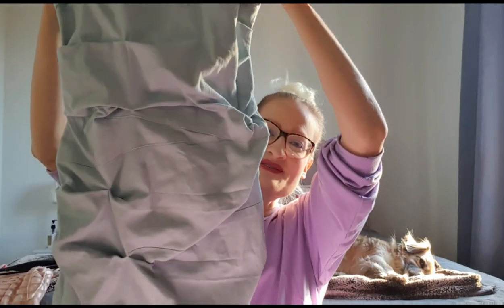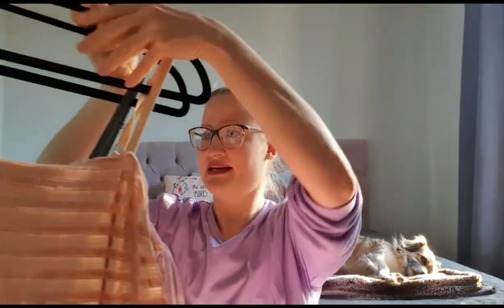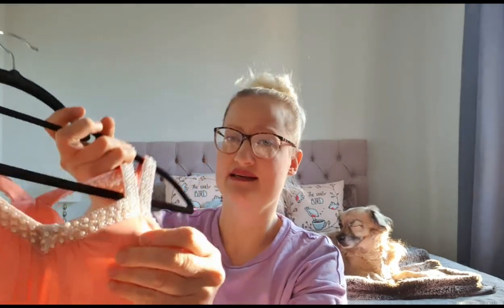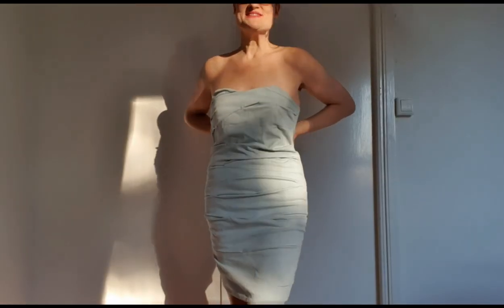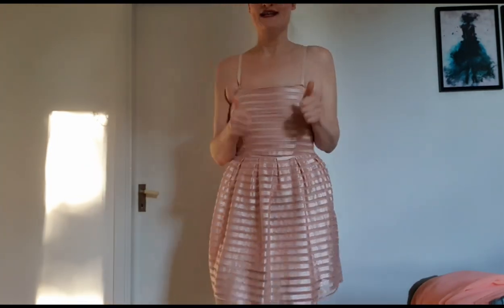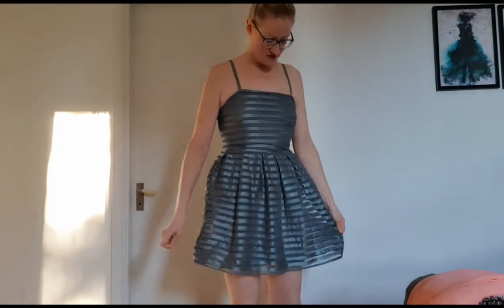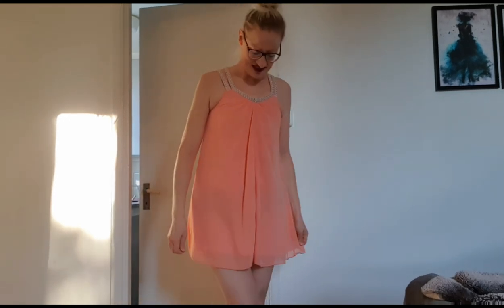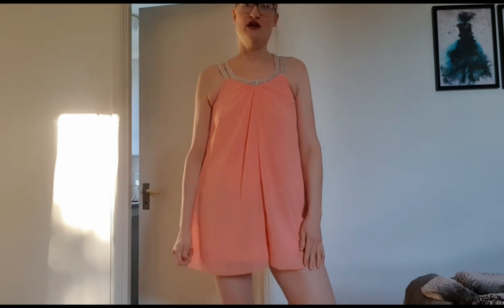Thrifting dresses again, will they fit?